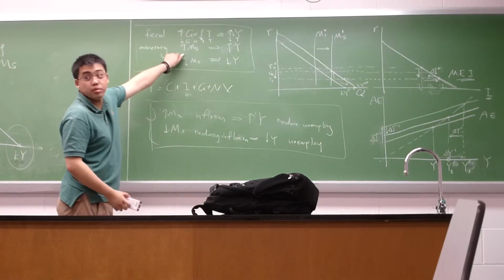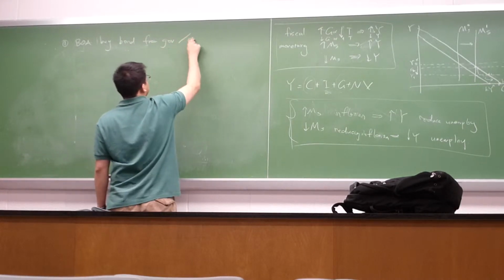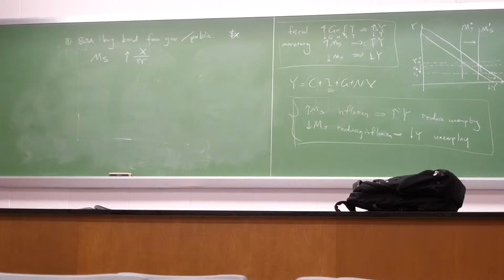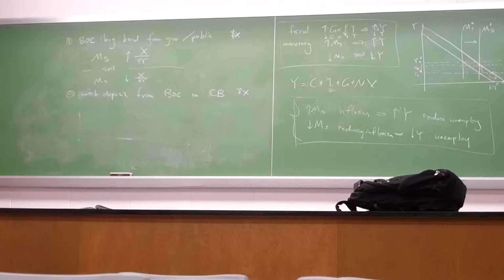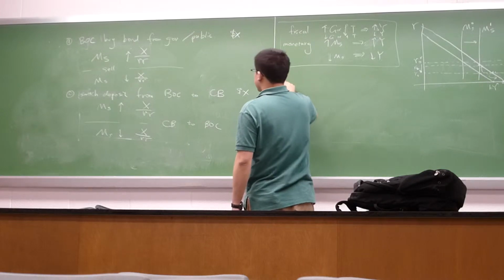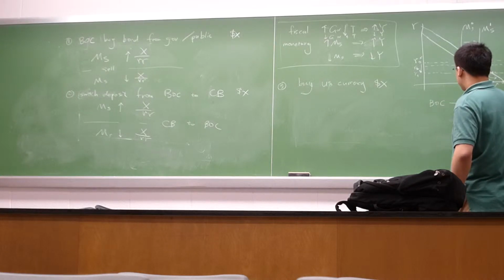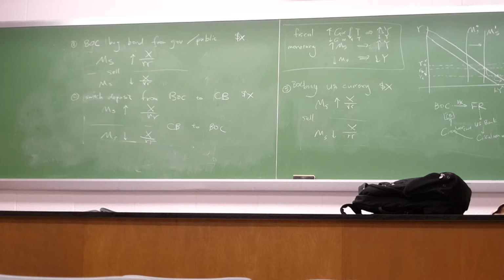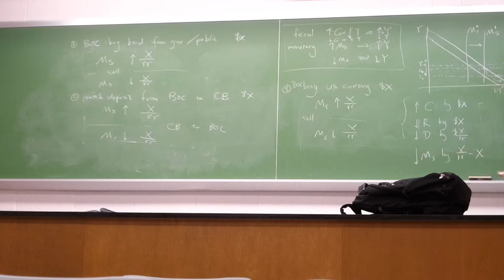Economics tutorial: Money and Banking (part 2)